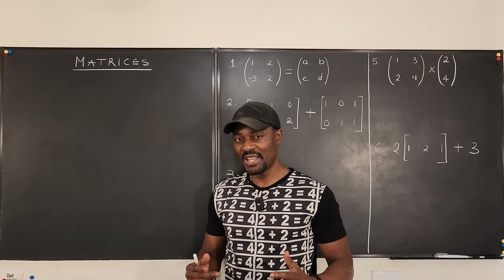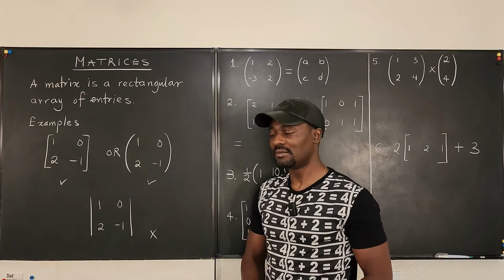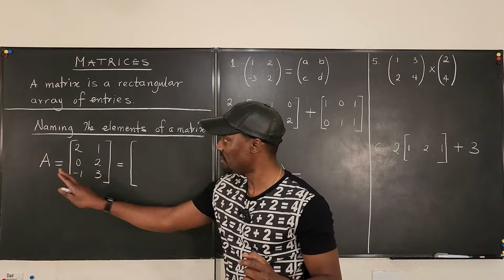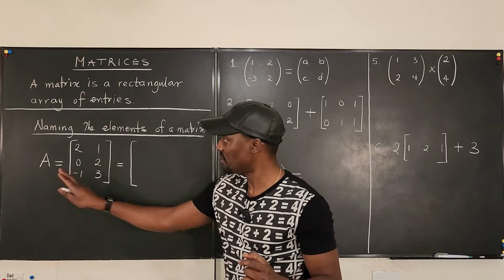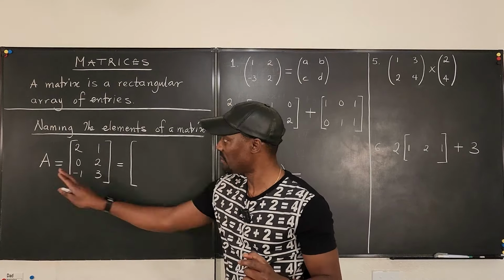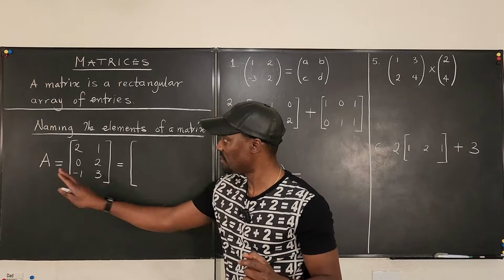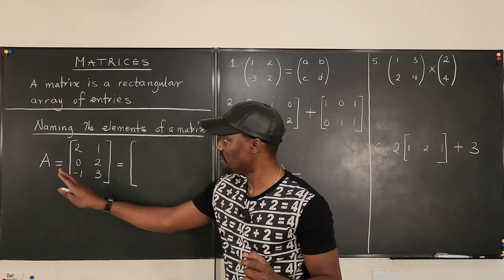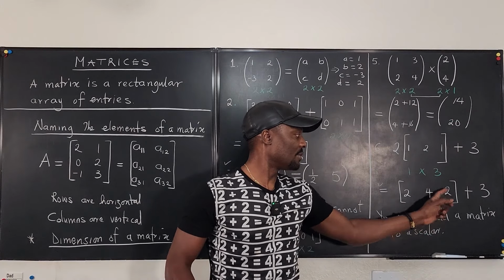Basic Introduction to Matrices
In this video, I introduced the basic concepts of matrix algebra. I covered the definition, dimension and basic arithmetic operations that can be done with matrices